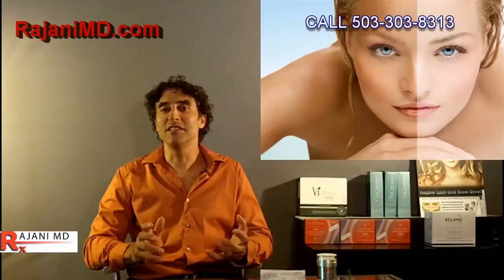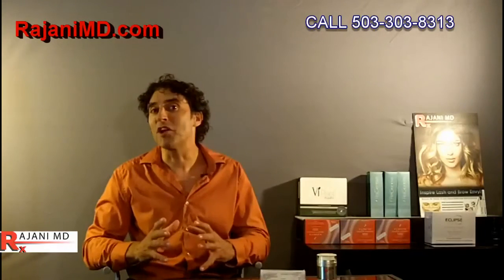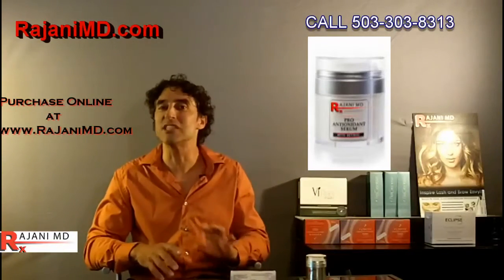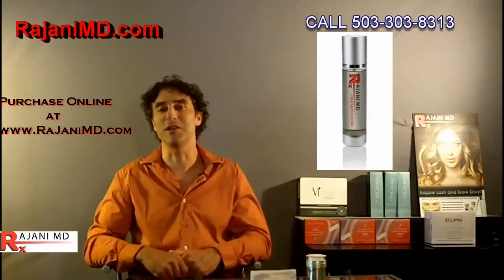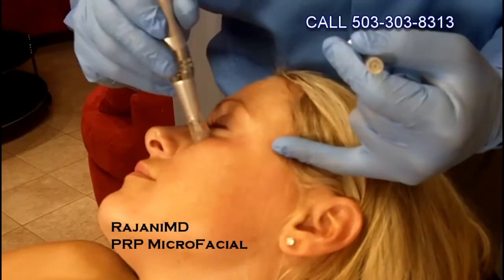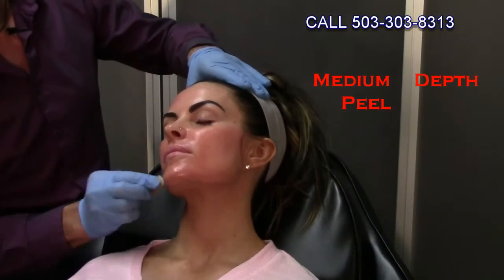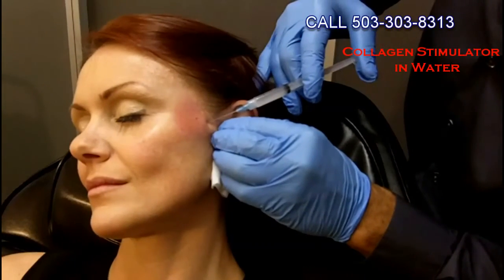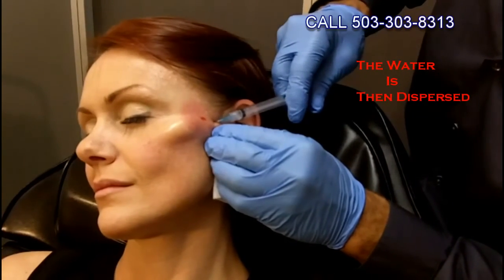3 Fall Essential Skin Tips-Dr Rajani Oregon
--Phone-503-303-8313--Sun damage is a top reason for facial ageing. As seasons change people find it difficult to maintain hydrated healthy skin. Dr Rajani shares his top 3 tips in 2015 to restore beautiful smooth skin, reduce pore size, brown spots, age spots, and maintain a healthy skin and body. Micro pen facials, chemical peels, sculptra collagen stimulation are all demonstrated.Dr Rajani is an Artefill Diamond Elite provider, trainer for Artefill, Sculptra and Allergan, and a sought after speaker and educator. Dr Rajani teaches and injects using the cutting edge revolutionary blunt no needle microcannula technique. For more information follow him at RajaniMD.com or on facebook for weekly helpful tips.